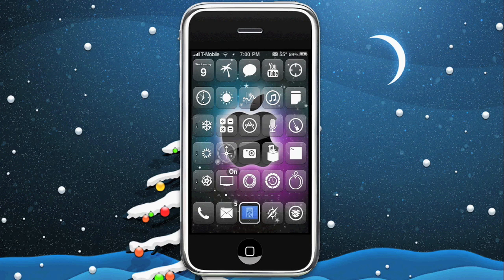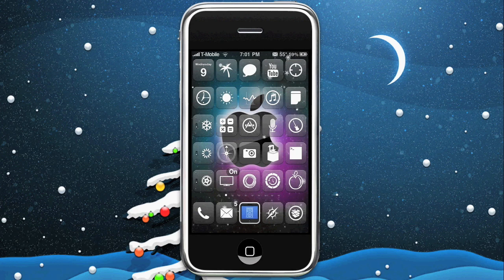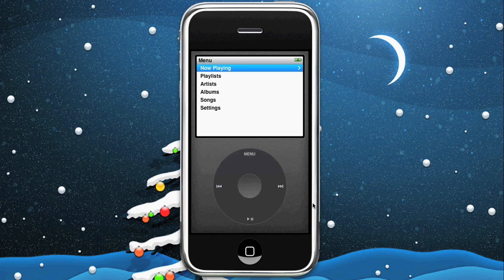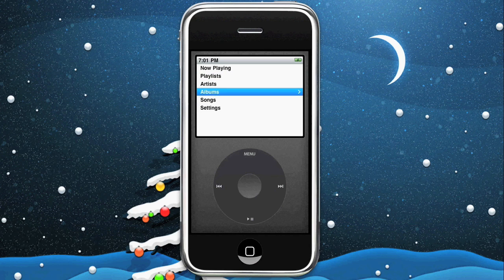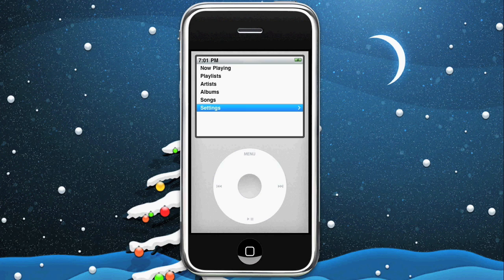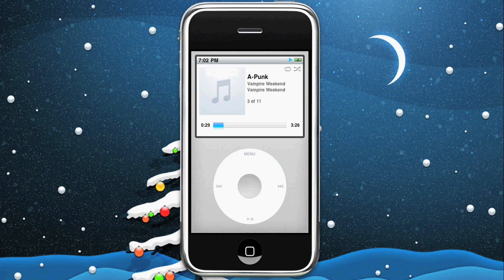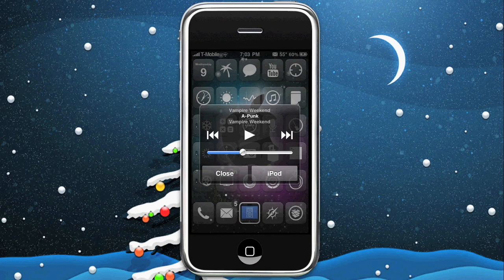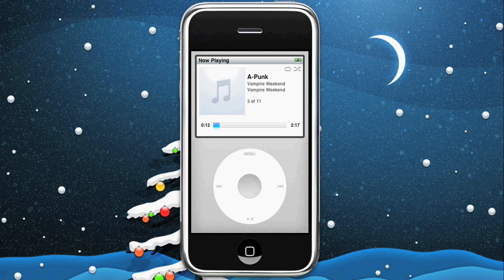Pimp My iPhone: iClassic FREE (Click wheel simulator for iDevices)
Application that allows you to browse and control the ipod aspect of your iDevice using a UI very similar to the iPod Classic. For pay in Cydia for 2.00 or for free via the be your iphone source: